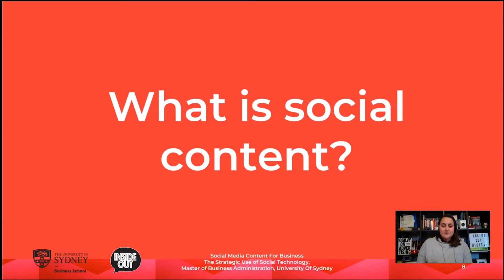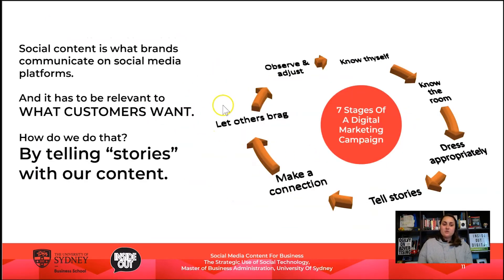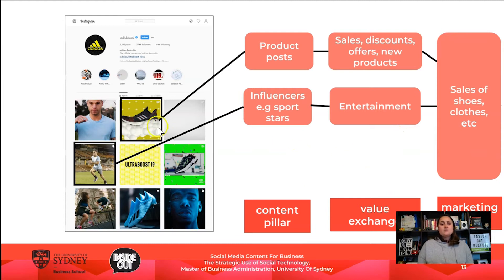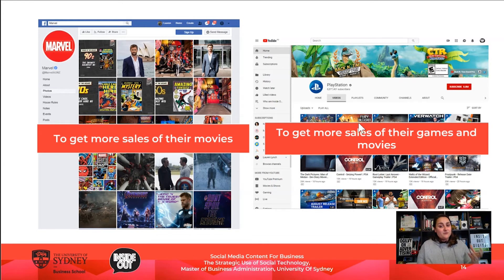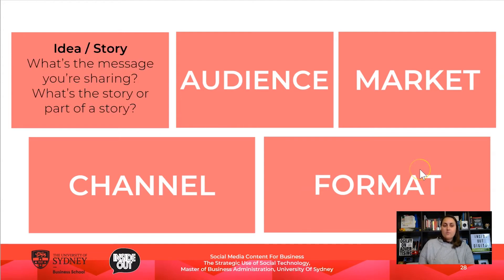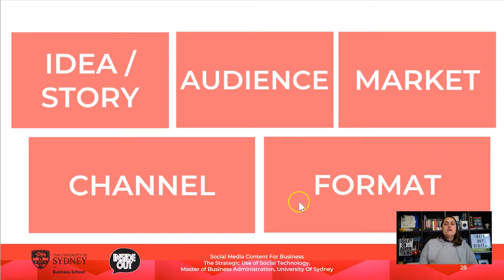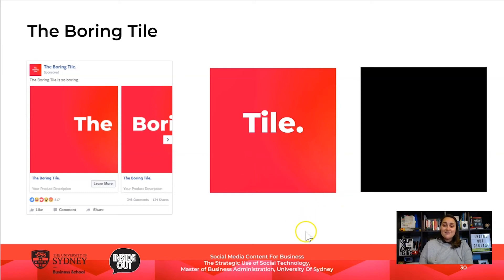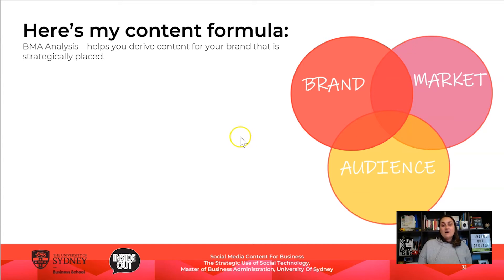Ep#7:The TOP UNIVERISTY IN THE COUNTRY Asked Me To Teach This Social Media Marketing Secret…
The top university in the country, when it comes to the Masters of Business Administration course, the university of Sydney, asked me to do a guest lecture for their 2019 MBA students – which is the Master of Business course.

And of course, I accepted in a heart-beat, revealing to them my secret sauce of how as a social media expert and consultant for many brands across the health industry, consumer goods, service-based businesses, and anything in between, how I create endless social content, that helps a brand fulfil on the goals they set out to achieve on social media – a channel with

· the best cost efficiency,
· a widespread audience,
· and a marketing channel with the lowest barriers to entry, just log in to your favourite social channel and you have access to your customers and raving fans, right there, all you have to do is put out content to connect and communicate with them.

So let’s discuss how to create social content for your business.

To hear the full lecture, or to watch it with the slides, exactly as I taught it the students of the uni in 2019, And enjoy!

Questions this podcast answers:

+ How to do social media marketing?
+ How to create social media content?
+ How does social media work?
+ What does social media marketing do?
+ Social media content that drives business results?

Cheers to your social media success,
Lauren Papandony
(via the PhD in Social Media podcast)